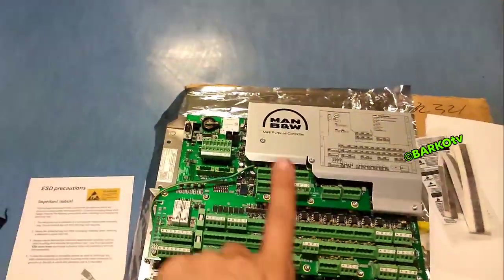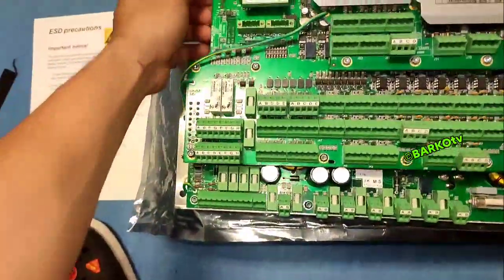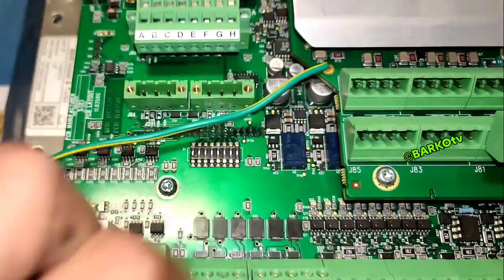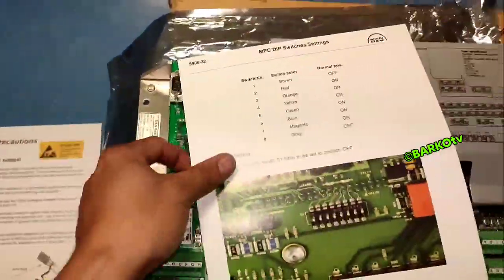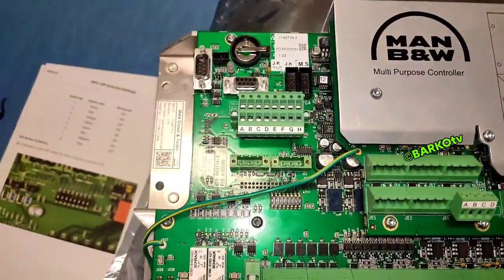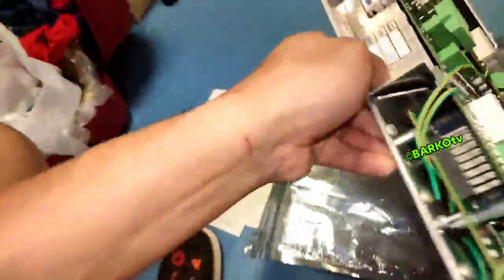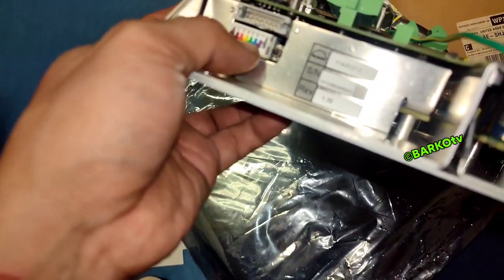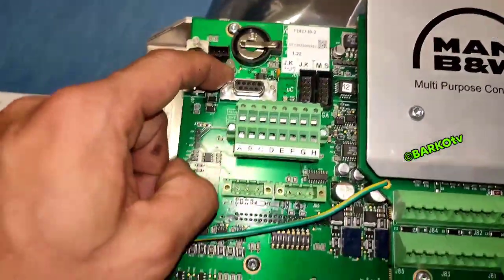MPC forcing to update MAN B&W. ME-C & ME-B Electronic Main Engine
Mpc installation and forcing to update the specific software of the unit